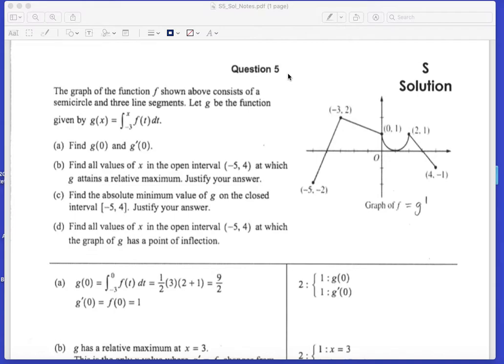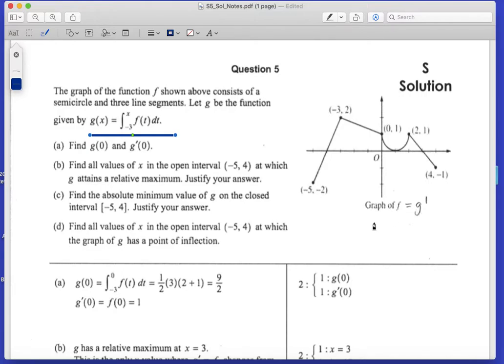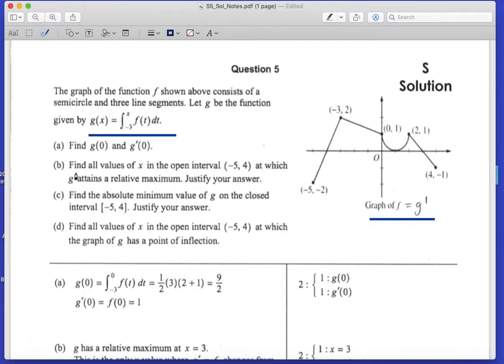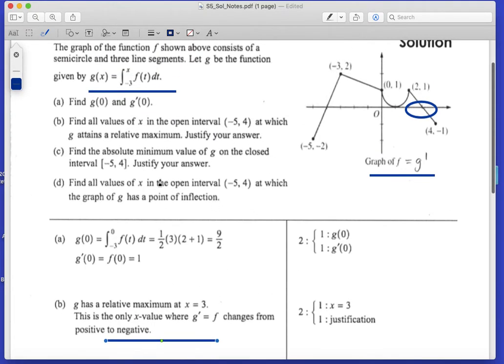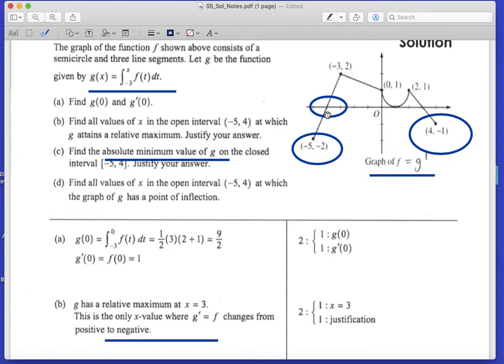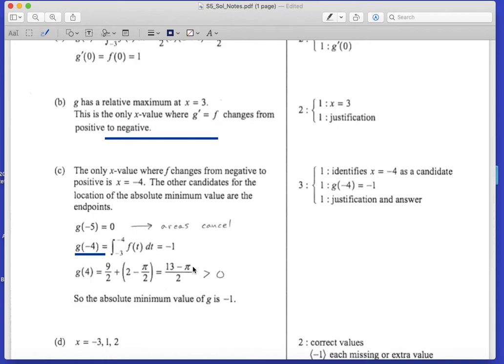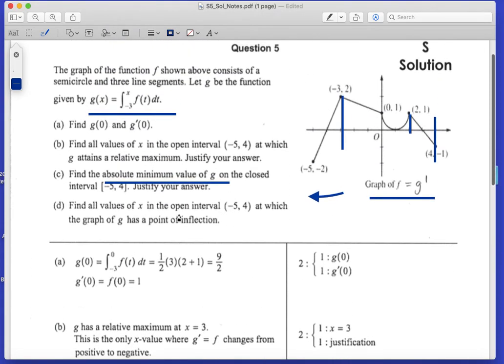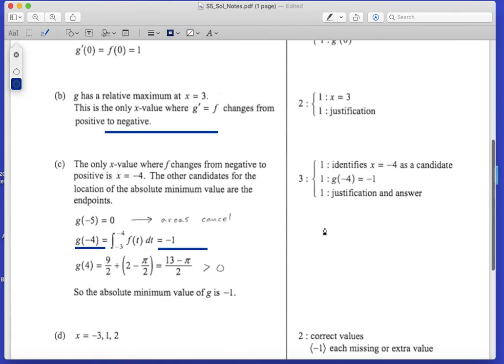S5 Sol Vid